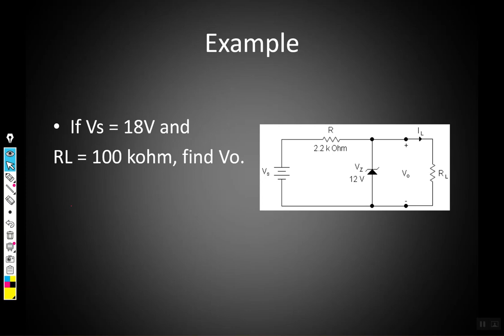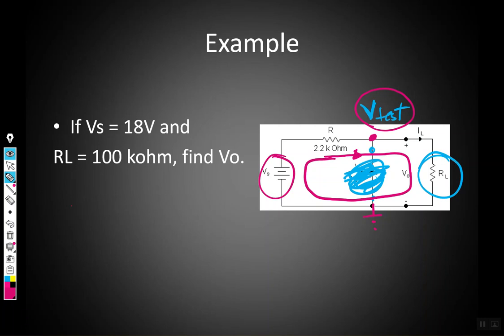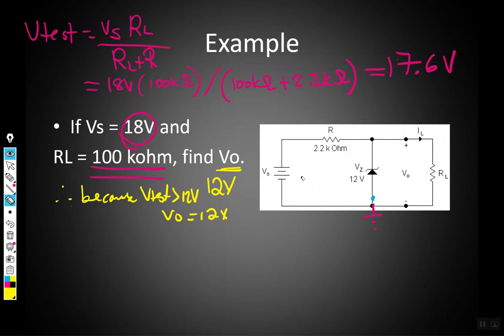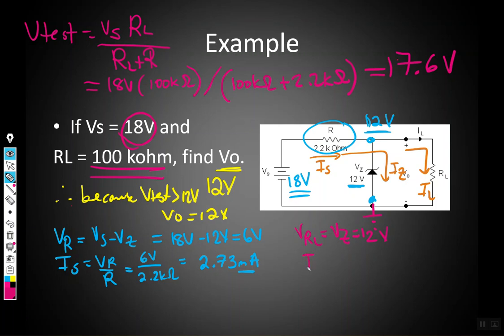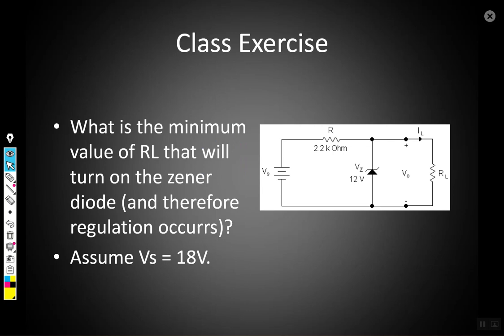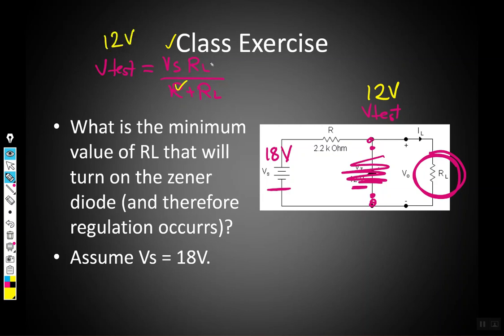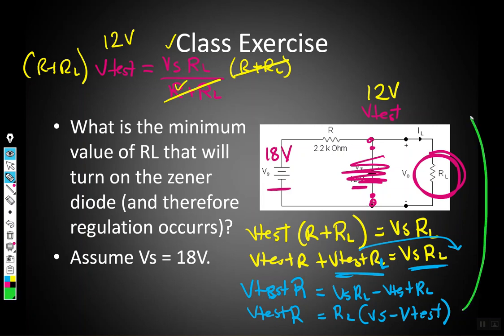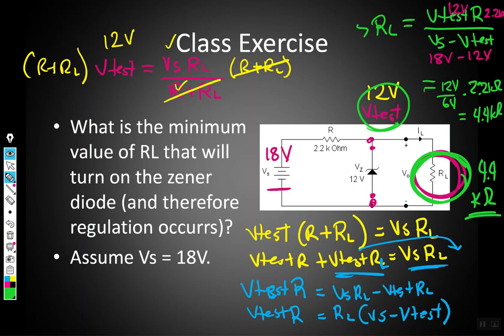Zener Examples 2 and 3